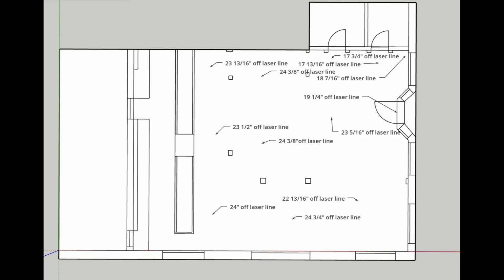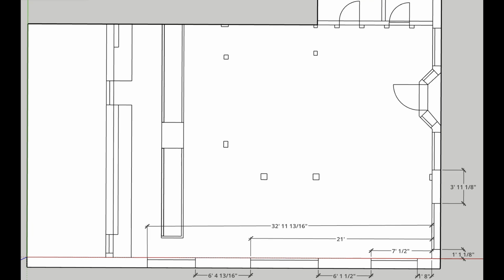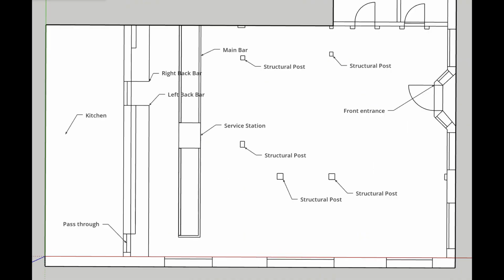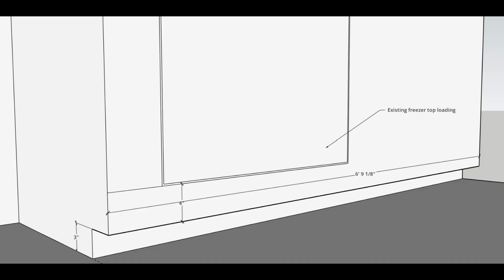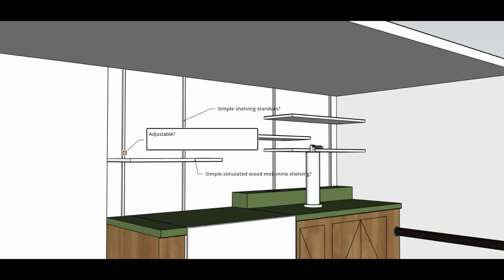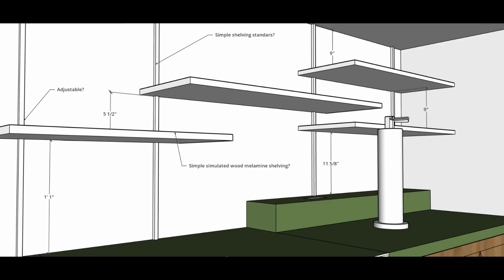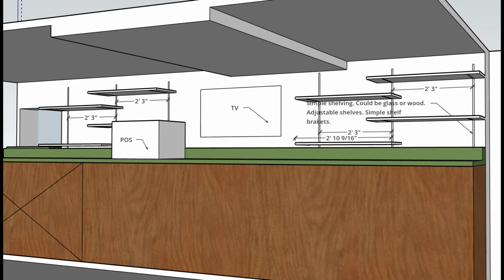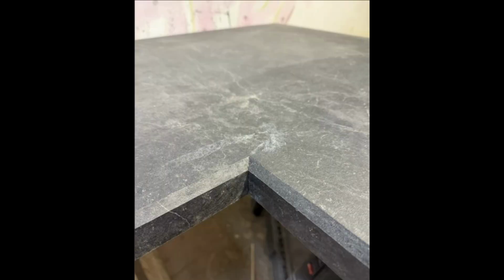The Raft Restuarant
In remodeling this restaurant, we find it easiest to put all the details in video form. From this, anyone involved in this project can pause the video, gather information and or share it with others.